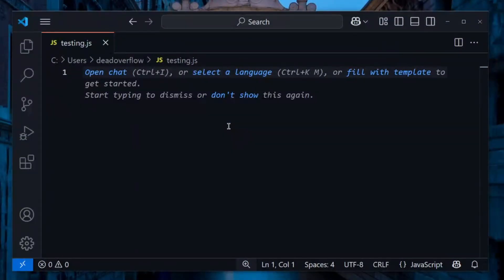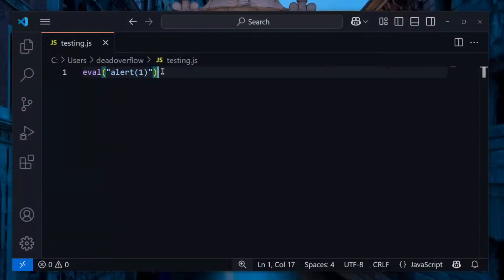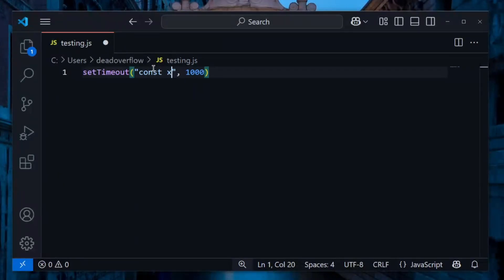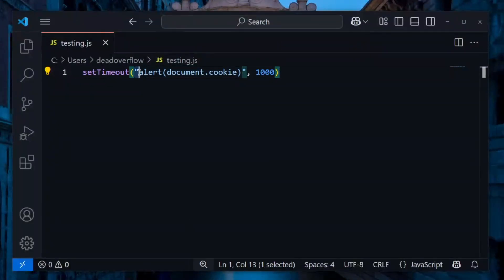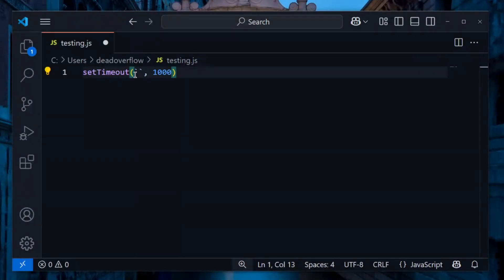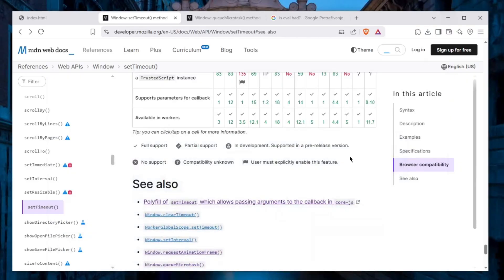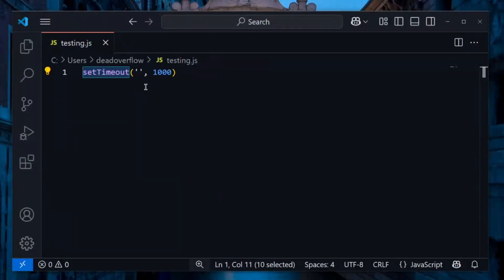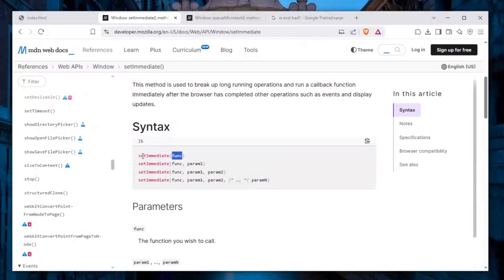Why HACKERS Love This Function?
Everyone talks about eval() being dangerous… but there's a twin hiding in plain sight — setTimeout(). In this video, I’ll show you how this seemingly innocent function can be just as dangerous when misused, especially when user input is involved. We’ll break it down with real examples, security implications, and how attackers can exploit it.

🔐 This isn’t just about breaking stuff — it’s about understanding how things break so we can build and hack responsibly.

If you're serious about learning bug bounty hunting the right way — ethically, responsibly, and profitably — check out my MSTRSEC course. It's where I teach everything from recon to real-world exploitation in a no-BS, step-by-step format. Only for the committed.
👉 Stay sharp. Stay ethical. Learn to hack smart.